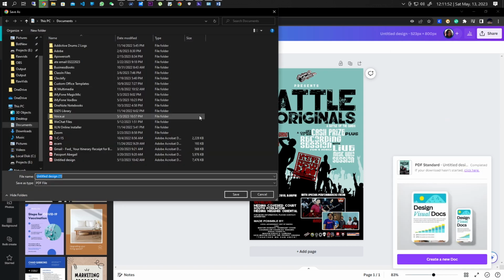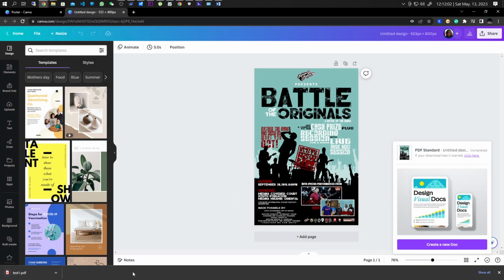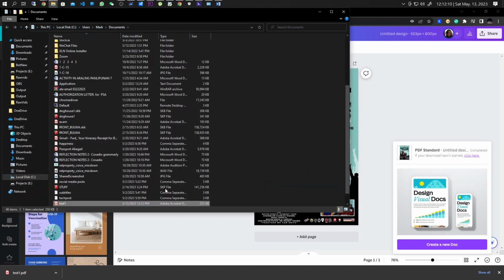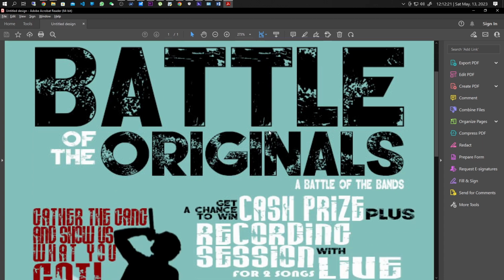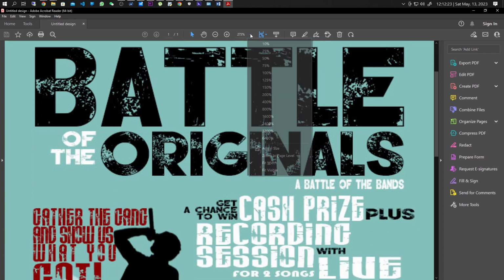How to Save Canva to PDF File 2024#tutorial2024 tutorial2024 howto #2024 Canva Save Canva#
Here is a step-by-step guide to help you open and save a Canva design to a Word document:

Step 1: Create or Open a Design in Canva
Go to Canva: Open your web browser and go to Canva.
Log In: Log in to your Canva account.
Create or Open a Design: Either create a new design or open an existing one.
Step 2: Download the Design from Canva
Click on 'Share': Once your design is ready, click on the 'Share' button at the top right corner of the screen.
Select 'Download': In the share options, select 'Download'.
Choose File Type: Choose the file type you want to download (preferably PDF for better quality when converting to Word).
Download the File: Click the 'Download' button to save the file to your computer.
Step 3: Convert the PDF to Word
Open a PDF to Word Converter: Use an online PDF to Word converter like Adobe Acrobat or other reliable converters.
Upload the PDF: Upload the PDF file you downloaded from Canva.
Convert the File: Follow the instructions to convert the PDF file to a Word document.
Download the Word Document: Once the conversion is complete, download the Word document to your computer.
Step 4: Edit the Word Document (If Necessary)
Open the Word Document: Locate the downloaded Word document and open it using Microsoft Word or any other word processing software.
Edit the Document: Make any necessary edits to ensure the design looks as expected in the Word format.
Step 5: Save the Word Document
Save the Document: After making any edits, save the document by clicking on 'File' and then 'Save As'.
Choose Save Location: Choose the location where you want to save the document on your computer.
Select File Format: Ensure the file format is set to Word Document (.docx).
Save: Click the 'Save' button to save the document.
Now your Canva design is saved as a Word document and is ready for use.

maak 25 tags How to Open And Save Canva Design to Word Document 2024#
ChatGPT
Sure, here are 25 tags related to the topic "How to Open And Save Canva Design to Word Document 2024":